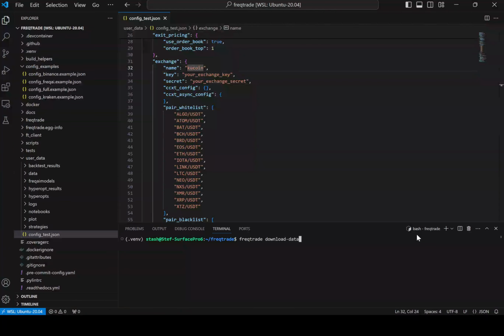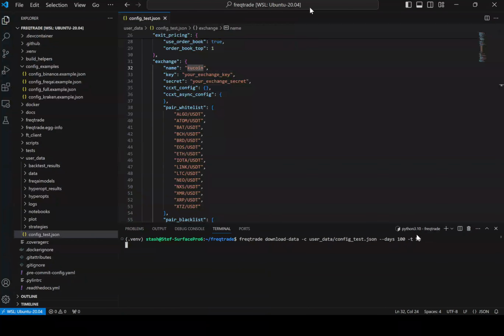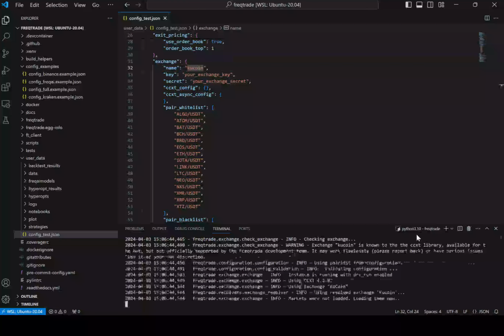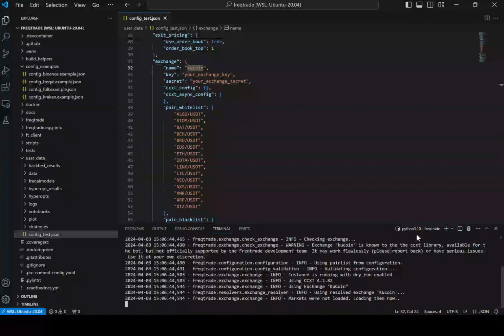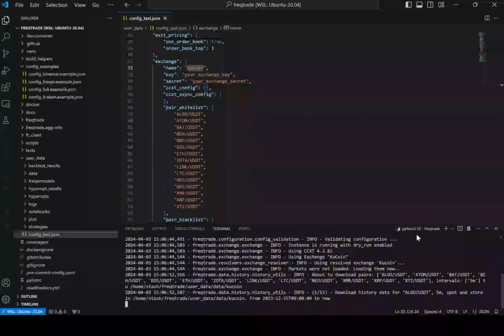Download data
Any donation to support me upgrading my hardware (better mic and looking at buying macbook to be able to provide video for mac users) can be sent to any of following options: